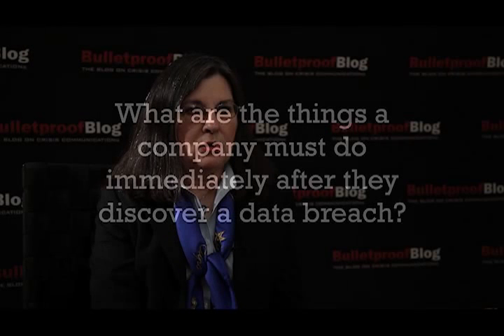Dealing with Data Breaches Before and After They Happen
pillsburylaw.com Crisis Management Pillsbury's Crisis Management Team member, Cathie Meyer, shares tips on what your company can do to protect itself, and how to handle the situation once a breach occurs.

Pillsbury Winthrop Shaw Pittman LLP
ATTORNEY ADVERTISING. Results depend on a number of factors unique to each matter. Prior results do not guarantee a similar outcome.